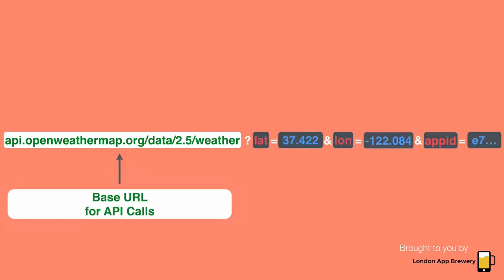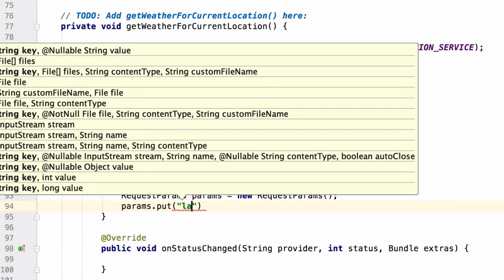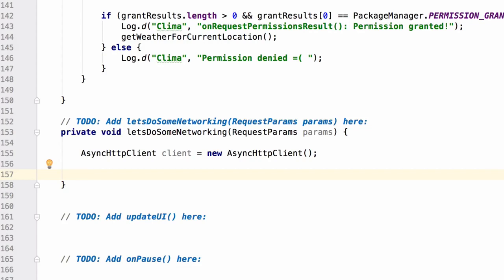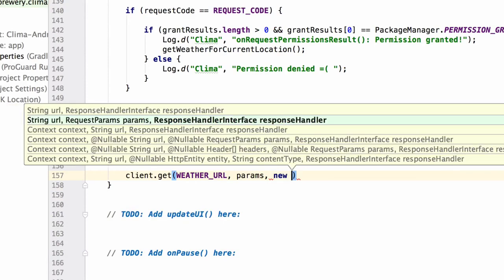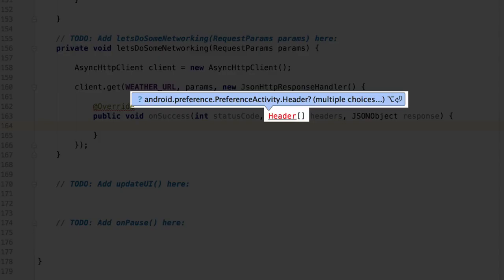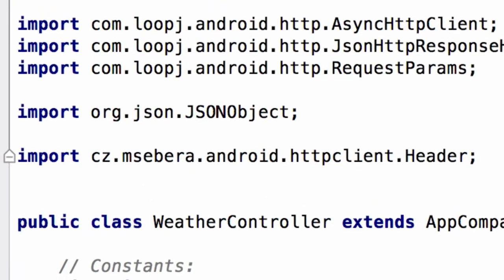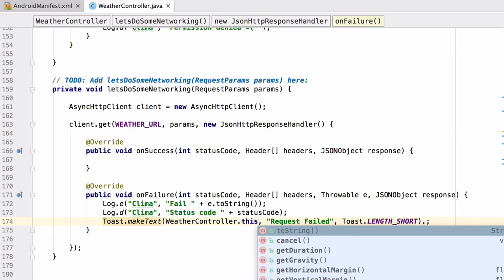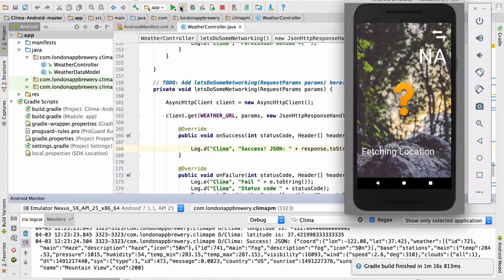making the http request for weather data